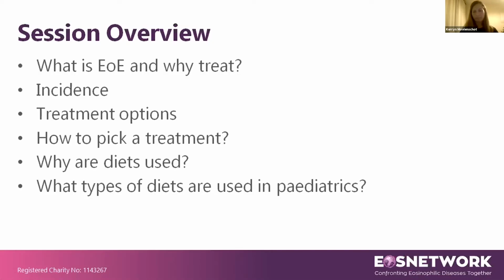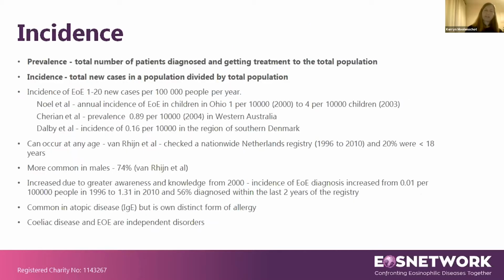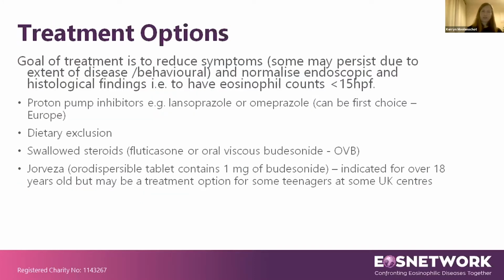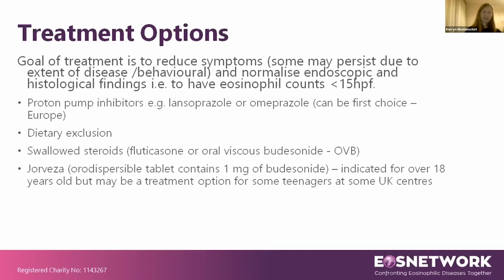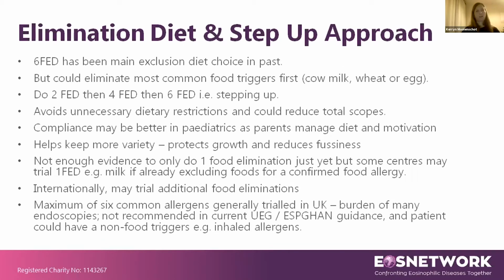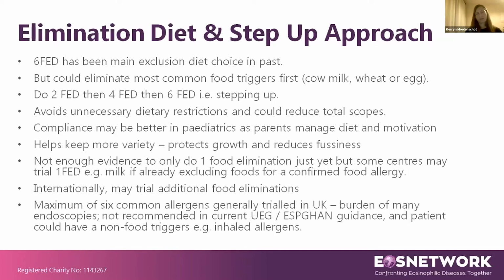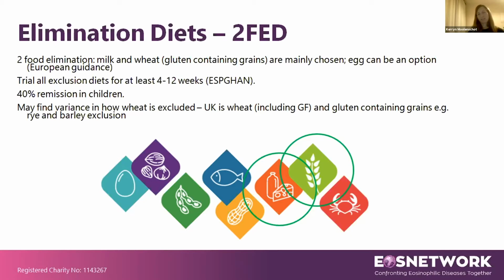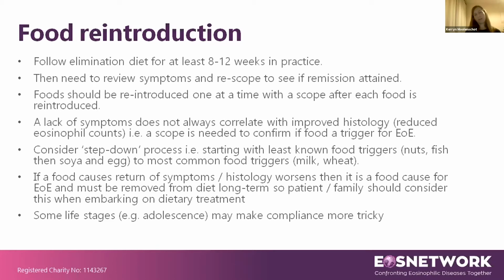EoE Diets in Children: why diets are used and what type of diet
Kerryn Moolenschot, Paediatric Specialist Dietitian at St George's University Hospital, talks through why diets are used in eosinophilic oesophagitis (EoE) and different types of dietary treatments.

Kerryn is a specialist paediatric gastroenterology dietitian at St George's teaching hospital in London. As part of a paediatric gastroenterology team she works closely with the paediatric allergy team to support EoE patients.

She trained in South Africa and worked in rural settings and a large hospital, before moving to the UK and working in the NHS for over 6 years as an acute paediatric dietitian with specialities including cardiac, liver, neonatal and gastroenterology.

This talk and Q&A was recorded at EOS Network's Wellbeing Wednesday series, which is free for all registered members to attend. Thanks to the HM Government Coronavirus Community Support Fund, distributed by The National Lottery Community Fund, for supporting Wellbeing Wednesdays.

If you live with or care for someone living with an eosinophilic disease, or are a healthcare or medical professional interested in them, please take a moment to join our network and join our community fighting eosinophilic diseases together